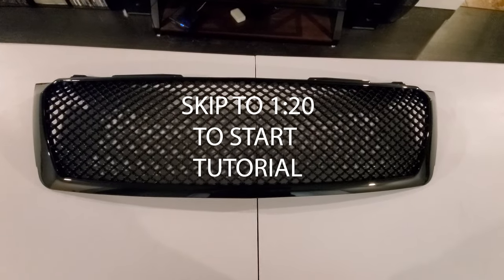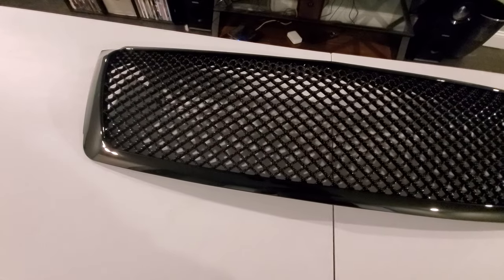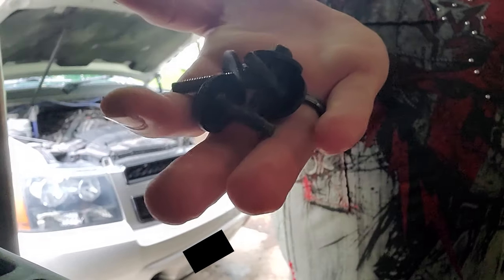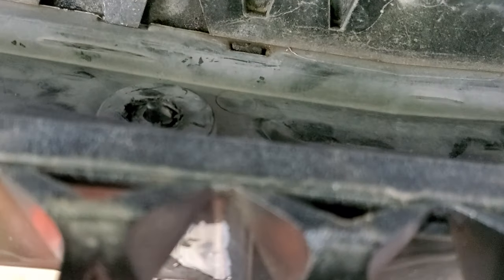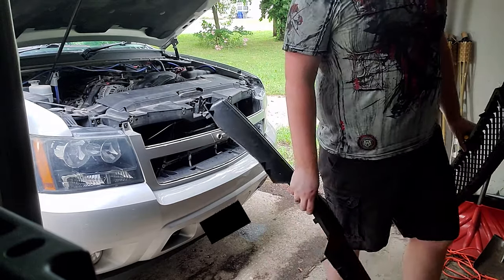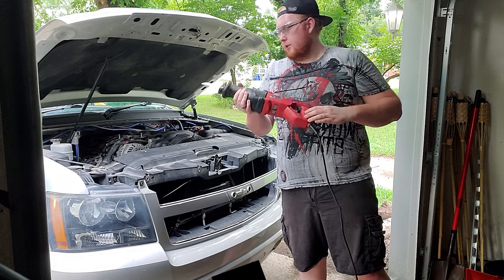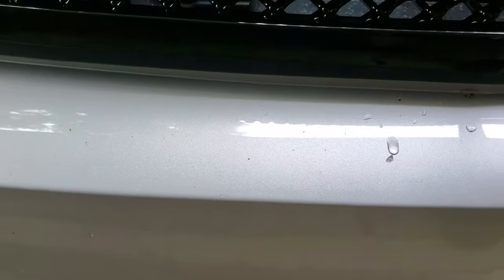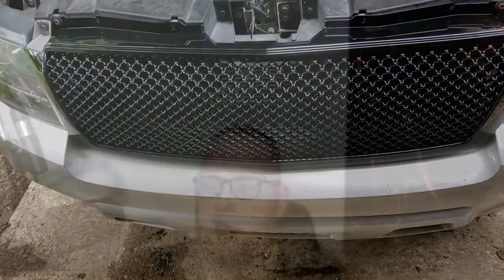2011 Tahoe 1 Piece Grille (How To Install + Review At End Of Video)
Hey guys! I hope this video helps you on installing a one piece grille on an 07-14 Tahoe or Suburban. I'm assuming the Yukons and Escalades are the same as well.

This tremendously changed the look of my tahoe for UNDER $100 DOLLARS!
I had to pick this up and see how it fit and how well it was made. If you want the same grille, the link is below. We are building an incredible community, and I cannot wait to see where it leads. :)